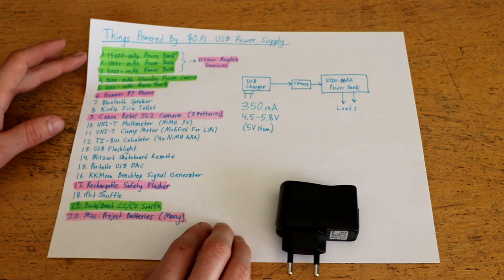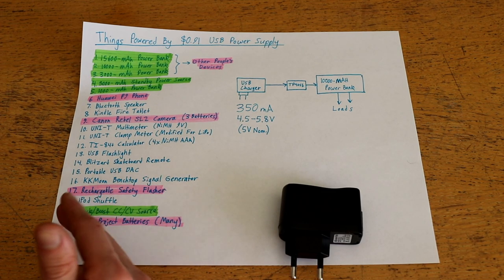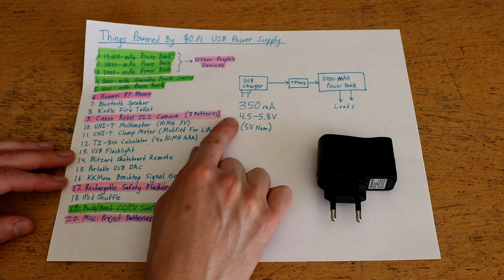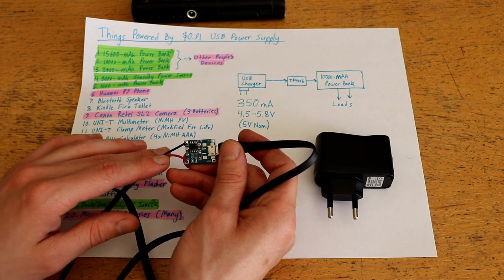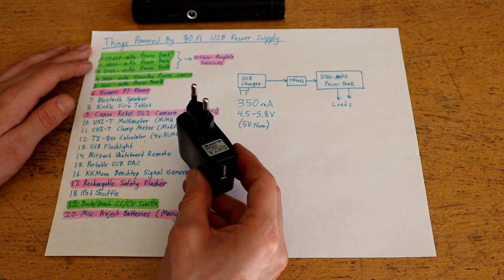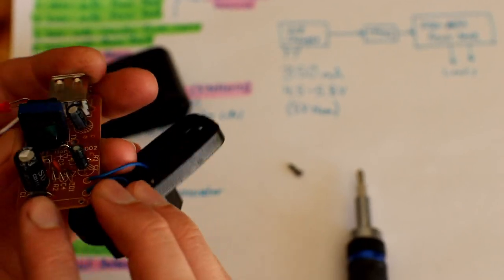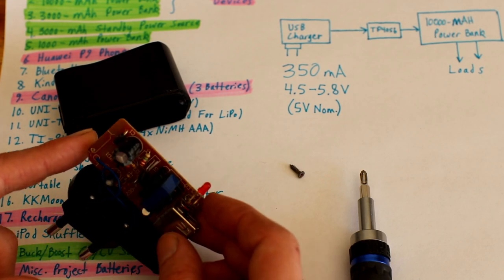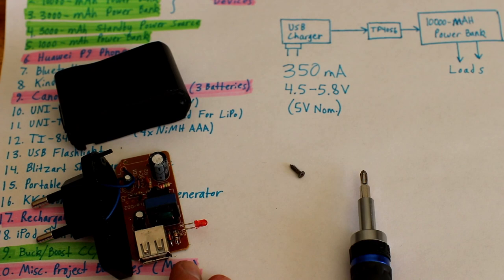EP 52 - eBay USB Adapter: 1 Year Later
A year ago I embarked on a long-term test of the USB power adapter which I reverse-engineered and characterized in this earlier video:

I have been using this adapter as my exclusive source of USB power for chargeable devices, including my Huawei P9 smartphone, for the entirety of the last year. The adapter has proven to be sufficiently robust to operate for over a year, at well over 75% continuous duty cycle, without any signs of degradation or malfunction. As such, I believe this would be an excellent candidate for continuous-operation low-power projects.